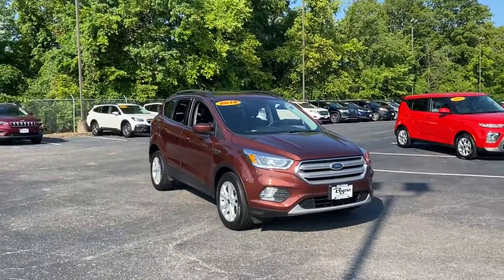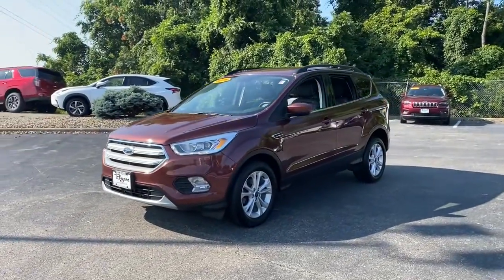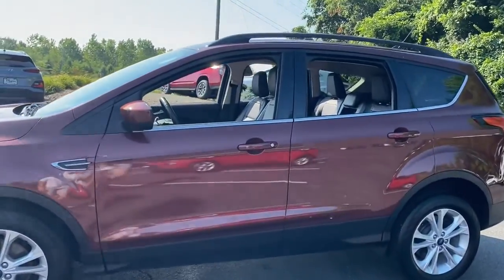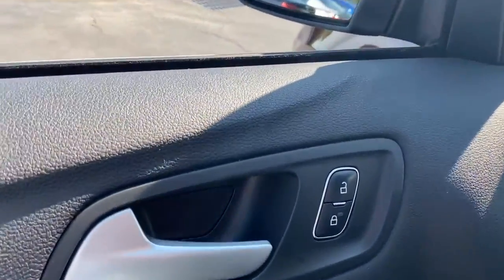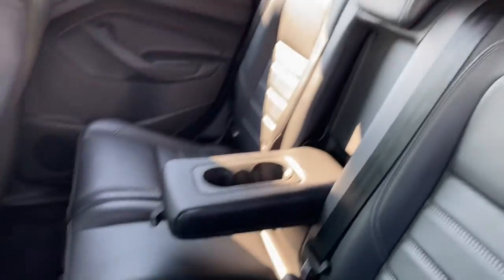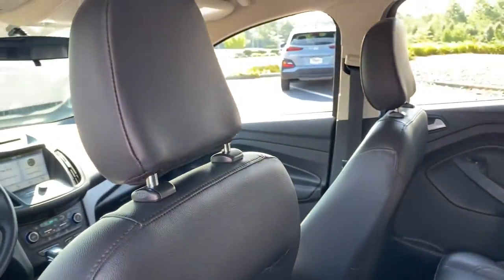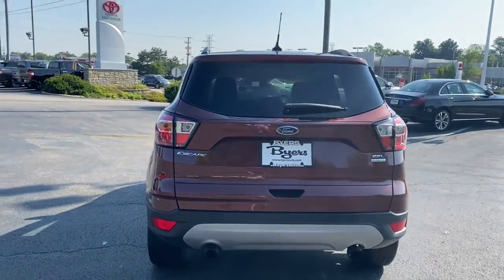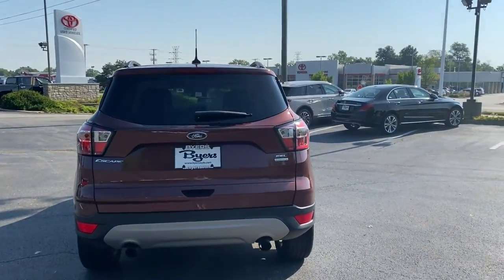2018 Ford Escape Delaware, Powell, Westerville, Dublin, Galena, OH T211847A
Cinnamon Glaze Metallic Used 2018 Ford Escape available in Delaware, Ohio at Byers Toyota. Servicing the Powell, Westerville, Dublin, Galena, OH area.

Byers Toyota
1599 Columbus Pike

Recent Arrival! 2018 Cinnamon Glaze Metallic Ford Escape SEL FWD This Ford Escape has many features and is well equipped including, Touchscreen Controls, Bluetooth Hands-Free, Voice Recognition, 4-Wheel Disc Brakes, 6 Speakers, ABS brakes, Air Conditioning, AppLink/Apple CarPlay and Android Auto, Brake assist, Delay-off headlights, Dual front impact airbags, Dual front side impact airbags, Electronic Stability Control, Emergency communication system: 911 Assist, Equipment Group 300A, Exterior Parking Camera Rear, Four wheel independent suspension, Front Bucket Seats, Front Center Armrest, Front dual zone A/C, Heated door mirrors, Heated front seats, Heated Leather-Trimmed Front Bucket Seats, Occupant sensing airbag, Outside temperature display, Overhead airbag, Power door mirrors, Power driver seat, Power Liftgate, Power steering, Power windows, Radio: AM/FM Stereo w/Single-CD/MP3 Player, Rear seat center armrest, Rear window defroster, Rear window wiper, Remote keyless entry, Roof rack: rails only, Split folding rear seat, Steering wheel mounted audio controls, SYNC 3 Communications & Entertainment System, SYNC Connect, Telescoping steering wheel, Tilt steering wheel, Traction control, Trip computer, Variably intermittent wipers, Wheels: 17 Sparkle Silver-Painted Aluminum.Priced below KBB Fair Purchase Price! CARFAX One-Owner. Clean CARFAX. YOUR #1 E-COMMERCE DEALER IN CENTRAL OHIO.Internet pricing is subject to change and is Plus Tax, Title and $250.00 Doc Fee.